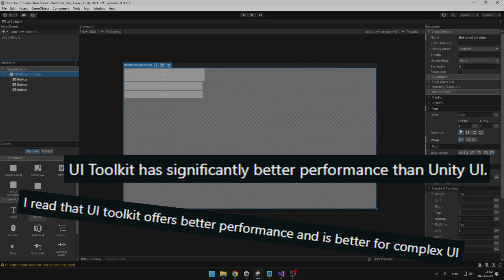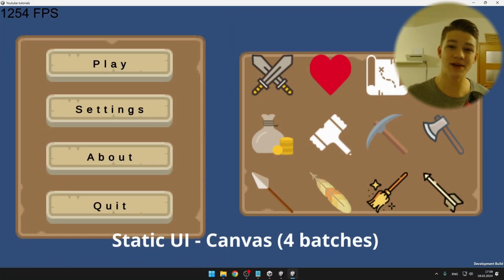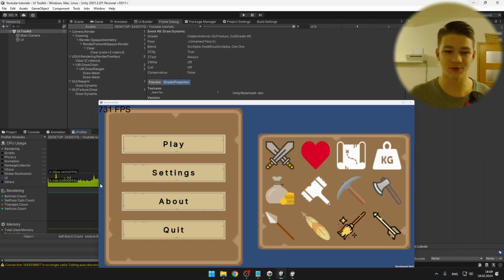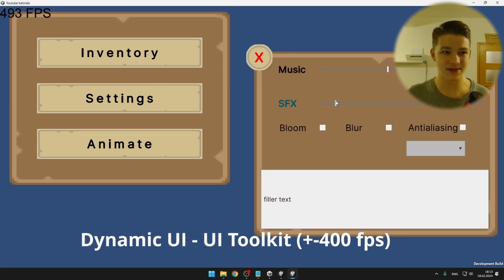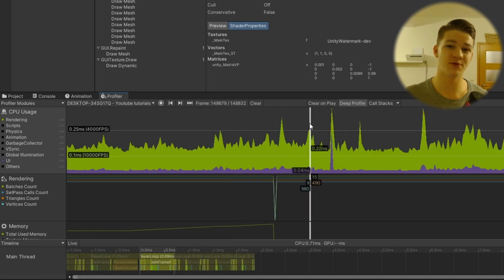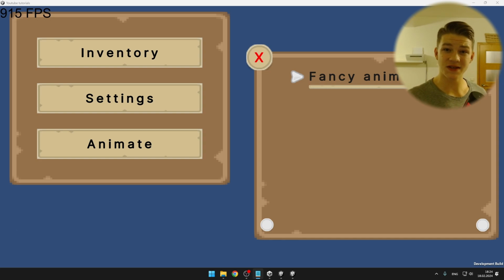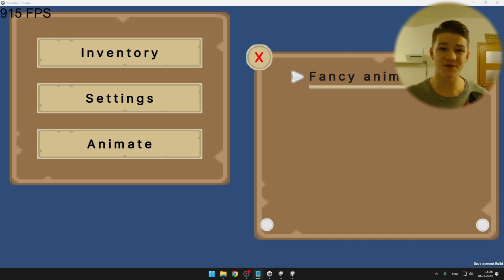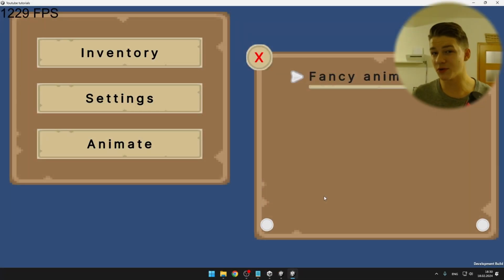UI Toolkit VS Canvas - Performance & Comparison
UI Toolkit is Unity's new solution for building UIs. I will compare the performance of UI Toolkit and Canvas, to see which solution is better. I will also discuss the pros and cons of using UI Toolkit, so you know if you should use UI Toolkit for your Unity games.

Timestamps:
00:00 Intro
00:22 Static UI Performance Comparison
02:19 Dynamic UI Performance Comparison
04:18 Conclusion - Performance
04:48 Pros Of UI Toolkit
05:41 Cons Of UI Toolkit
06:47 Conclusion